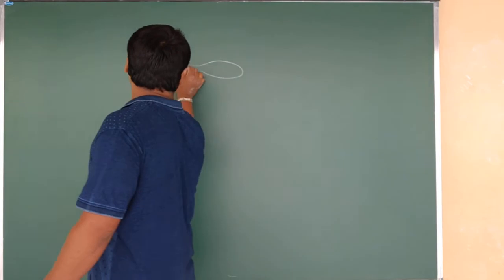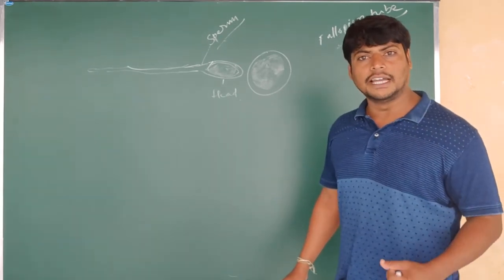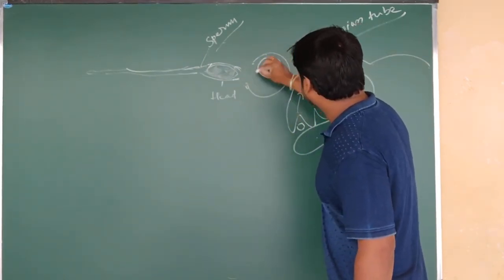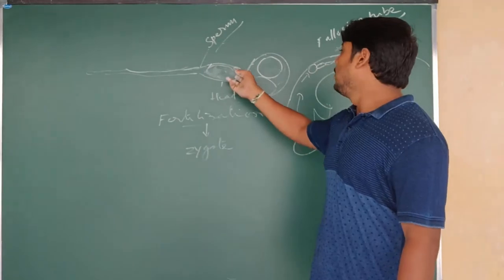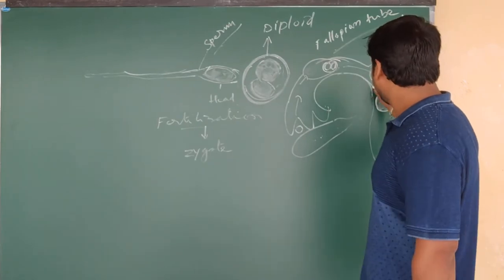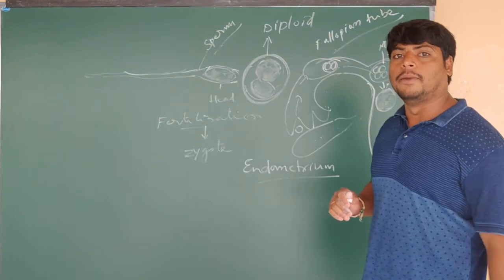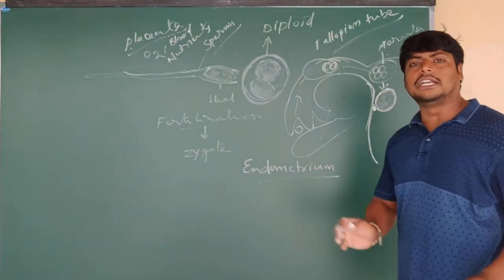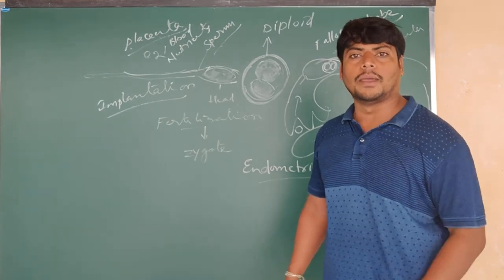Reproduction in animals Vedio part 6